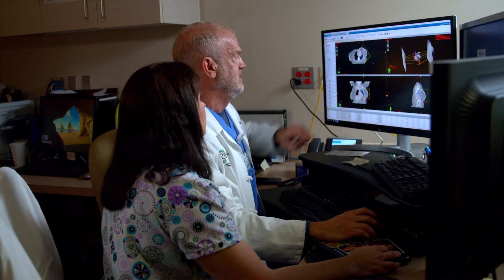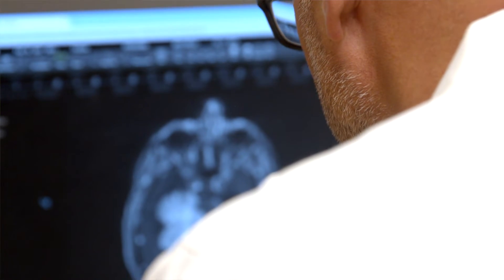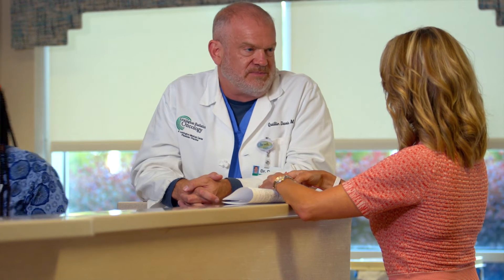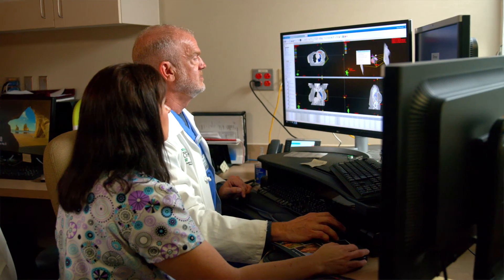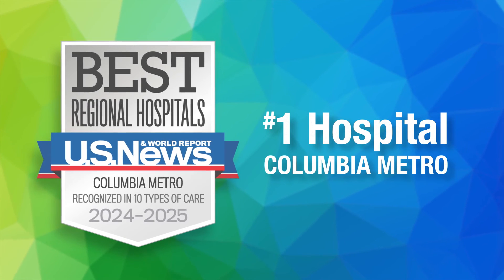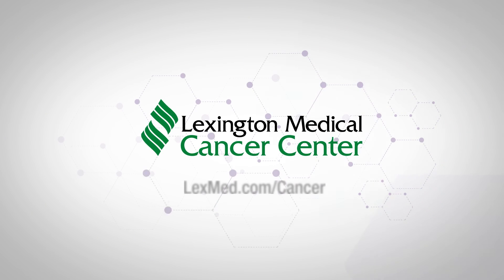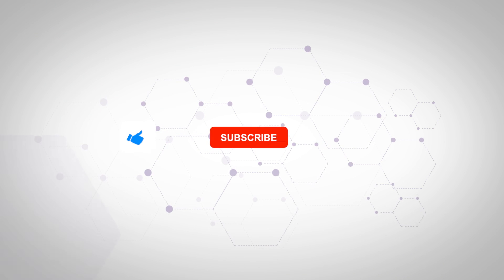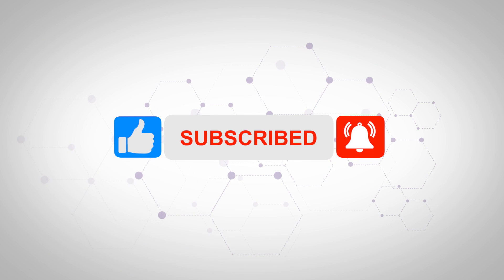GammaTile at Lexington Medical Center for brain tumors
A newly FDA device that goes into the brain right after the removal of a brain tumor, GammaTile, is being done at Lexington Medical Center.